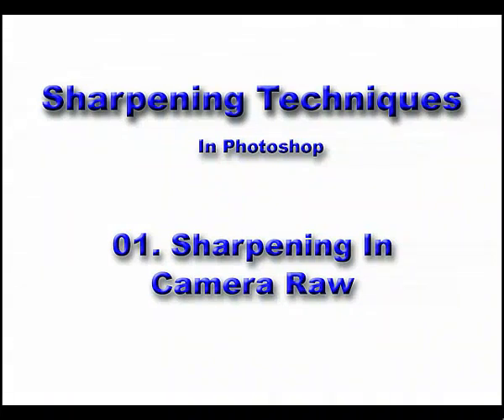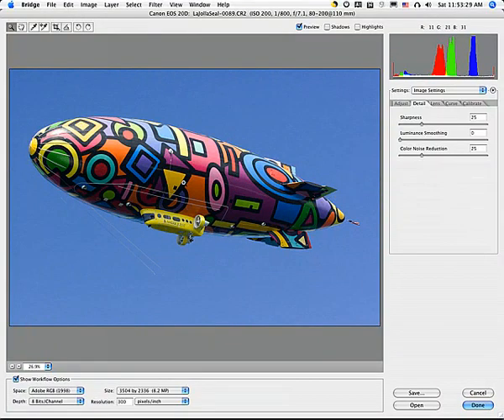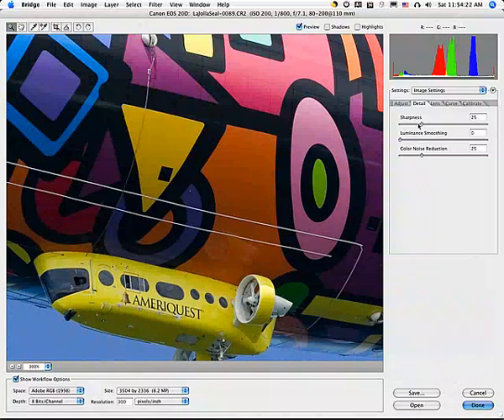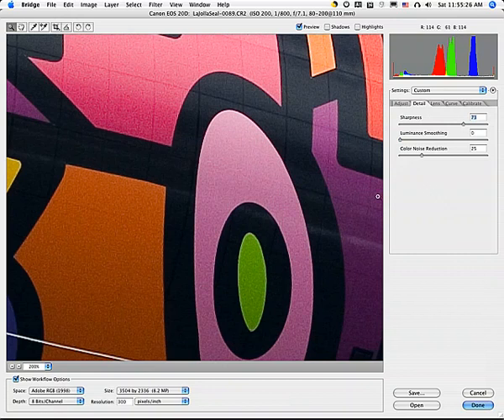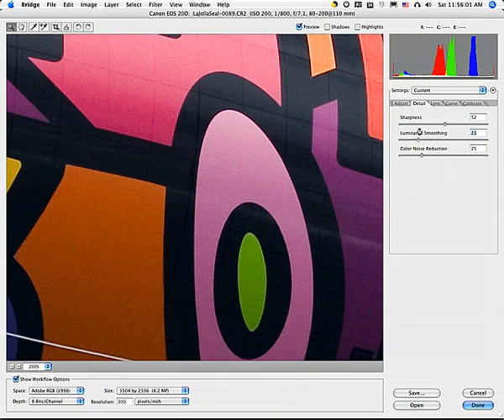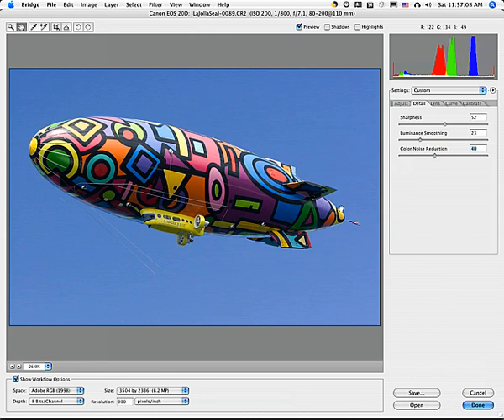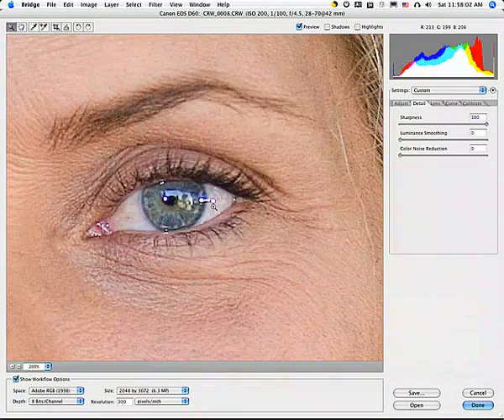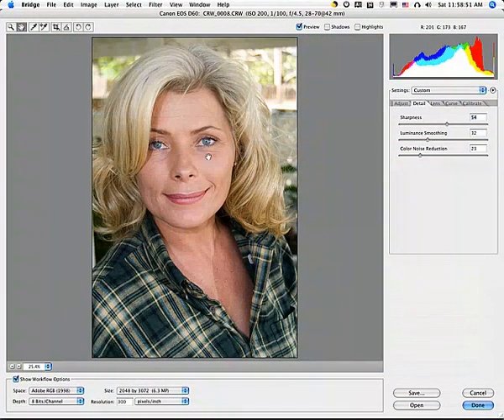Sharpening 01 Camera Raw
Using Camera Raw to Sharpen an image.